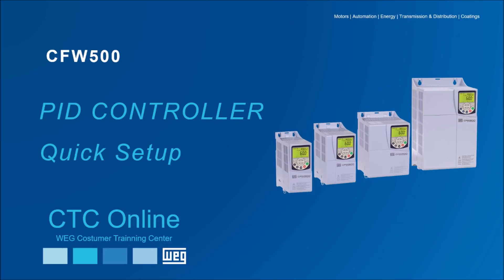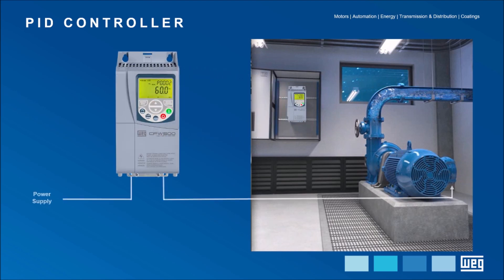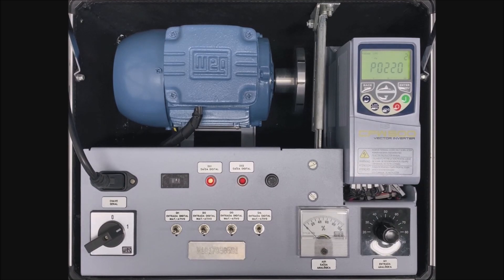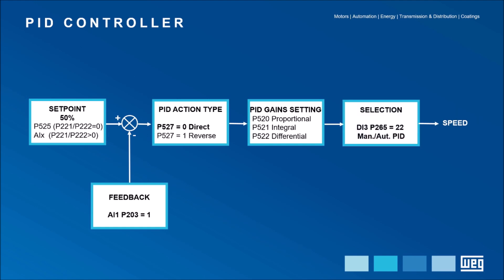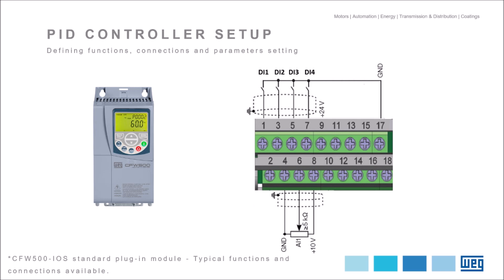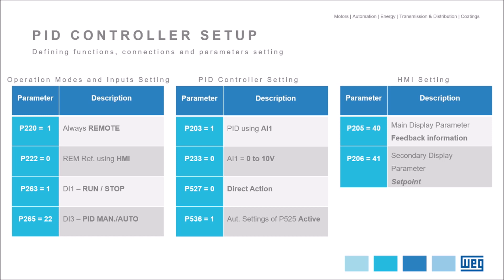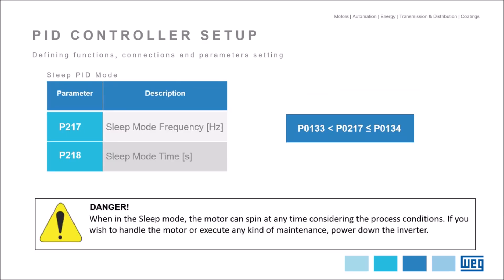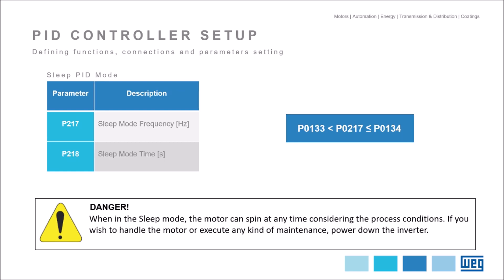WEG Online Training - PID Controller using the CFW500 – Quick Setup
See in this video a step by step on how to enable the PID controller using the CFW500 inverter